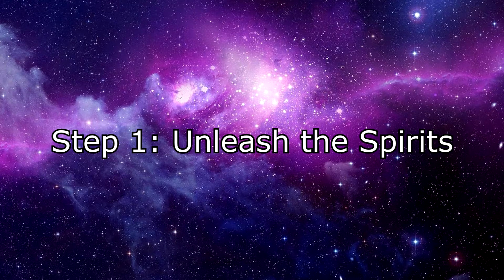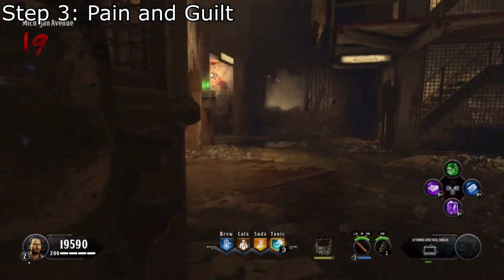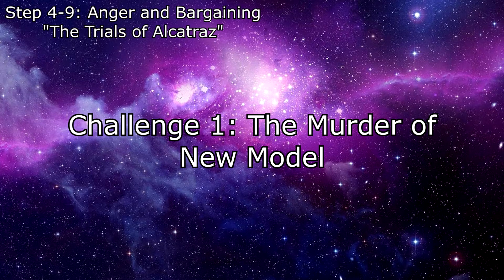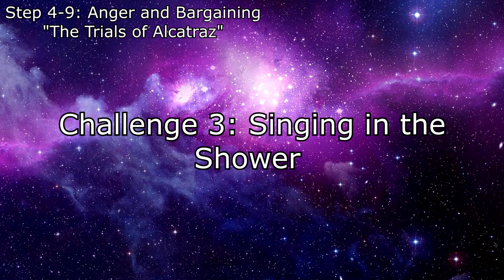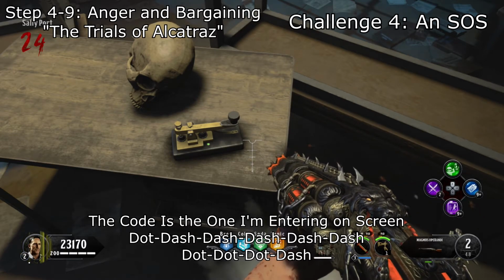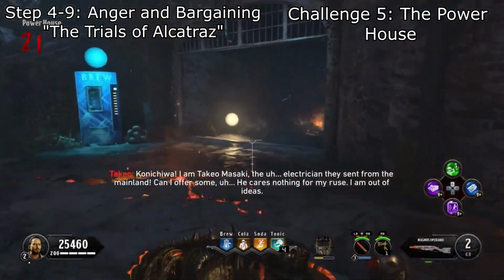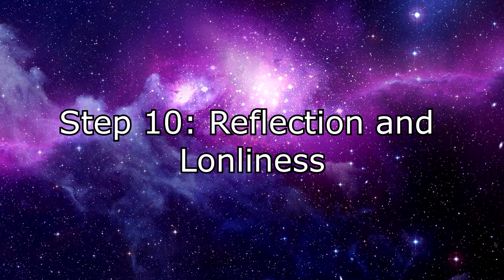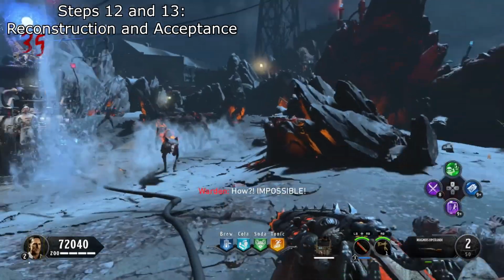Blood of the Dead Easter Egg Guide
All 40 Bird Locations by Glitch:
Hello there fellow zombie slayers! My name is Stanley557 and today I will be showing you how to finally complete the Blood of the Dead Easter Egg. Ignoring Classified's "easter egg" this was the finally guide I had yet to do for Black Ops 4. Thank you everyone for watching these guides whether they helped you or not! After this I'll be moving into Dead of the Night with Corrected Audio (When I find the time of course) Remember keep on slaying!